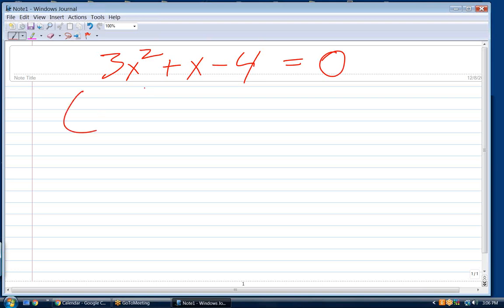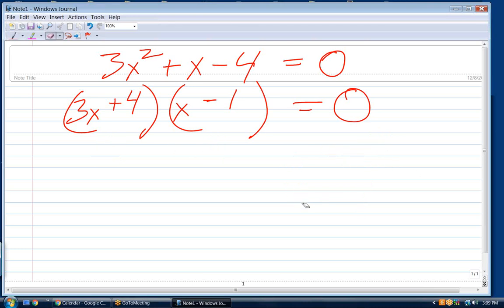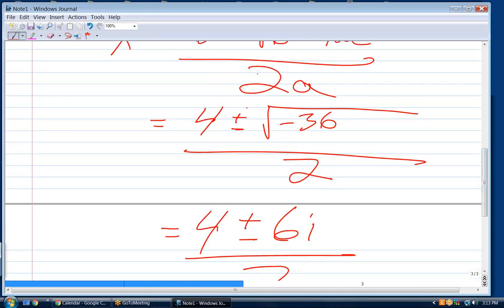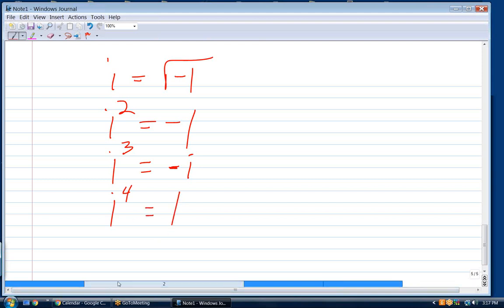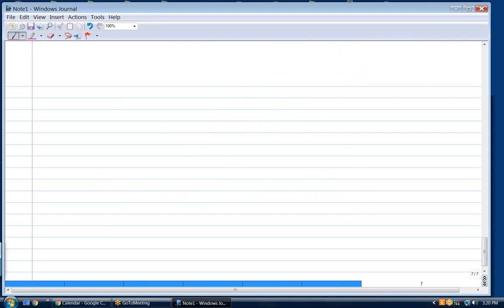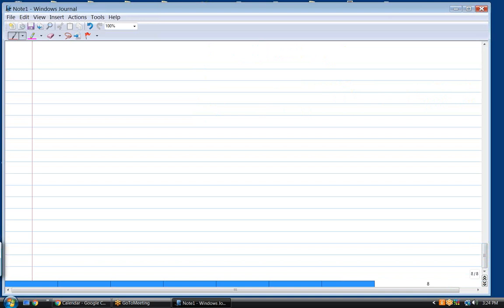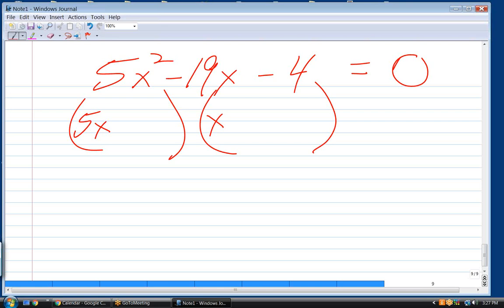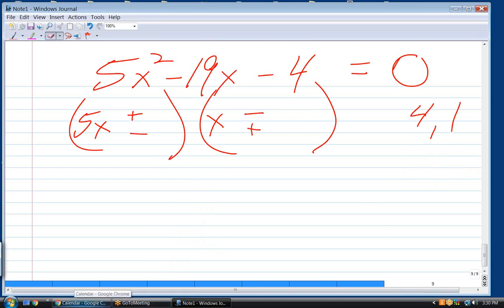Online Trig tutoring, TP120815